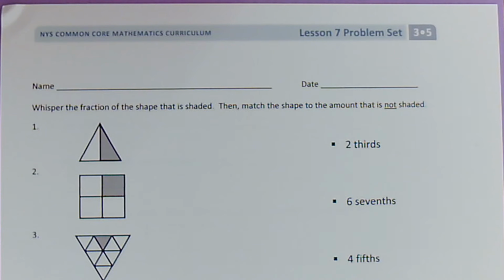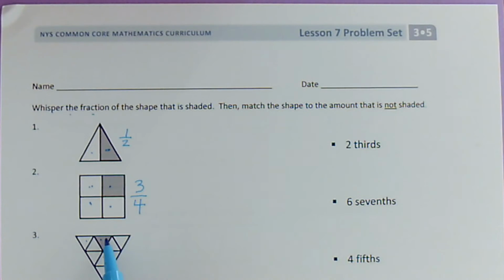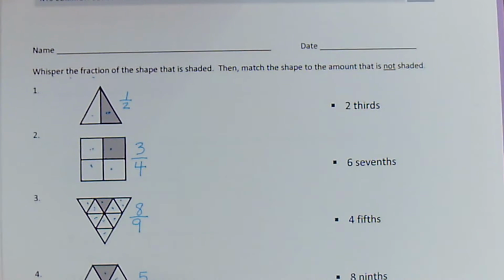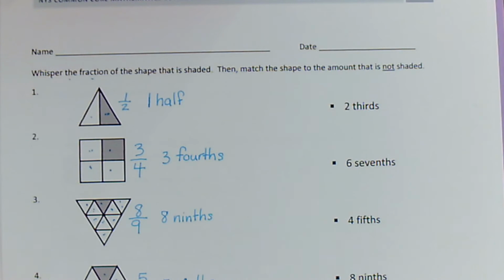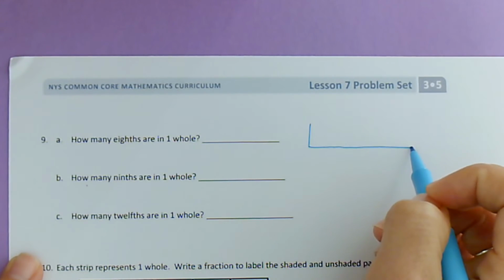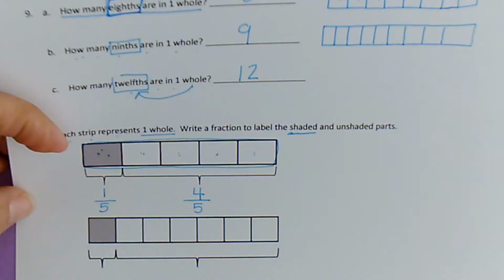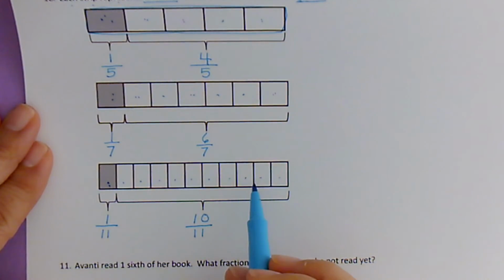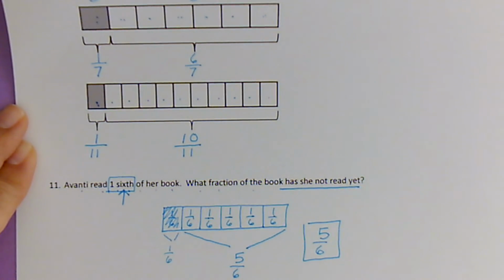Math Lesson 7 Mod 5 Grade 3